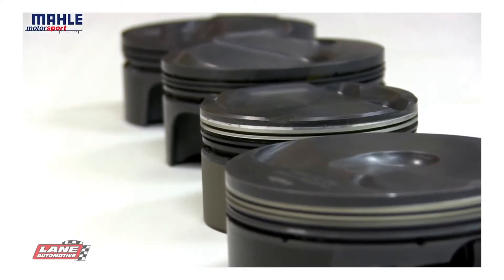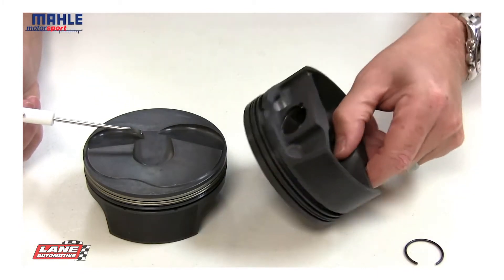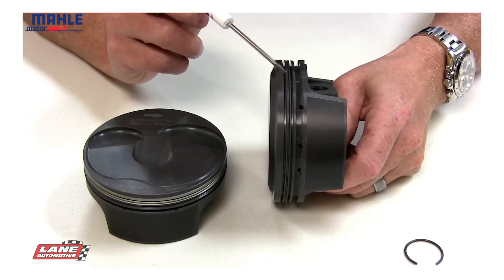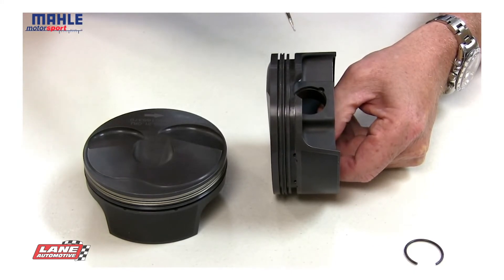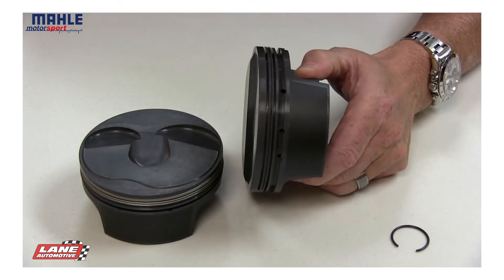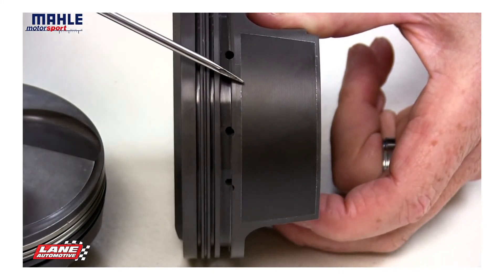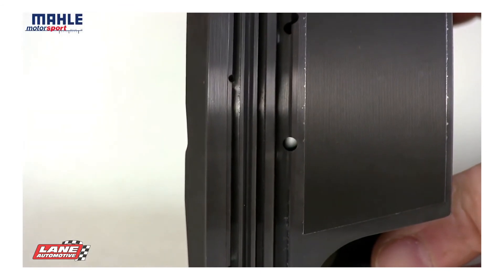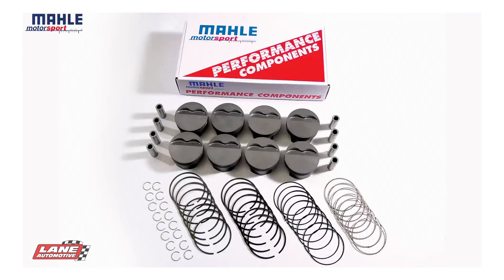Mahle Motorsport Piston Overview